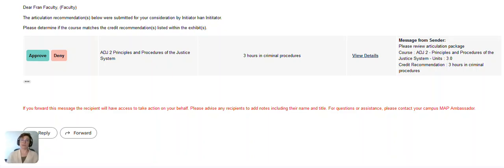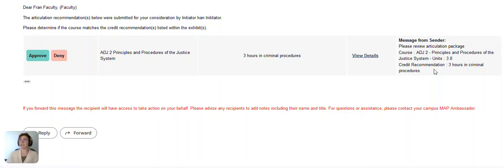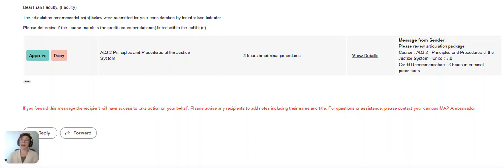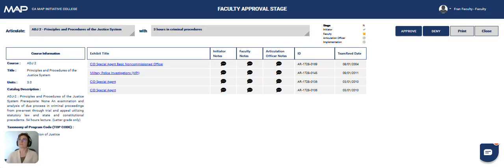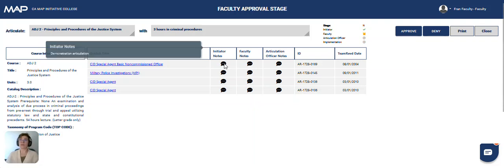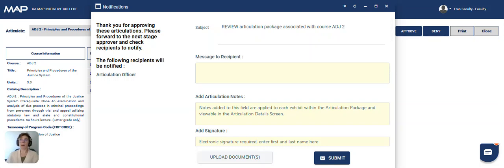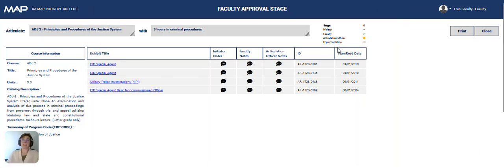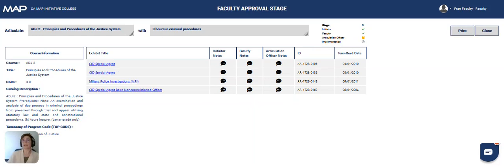Articulation Review: Email Notifications